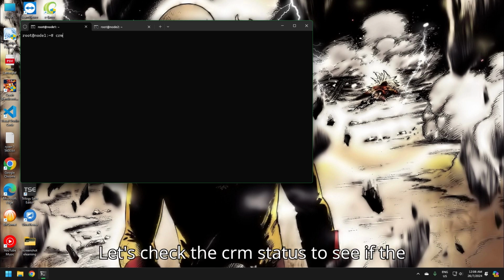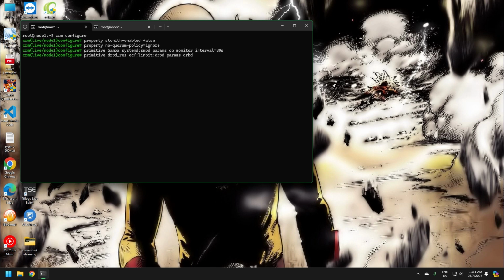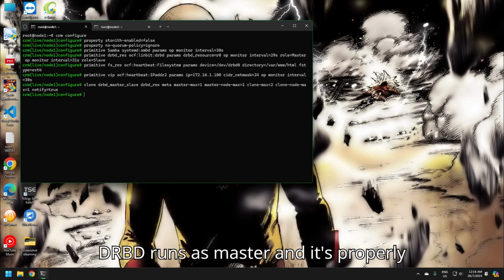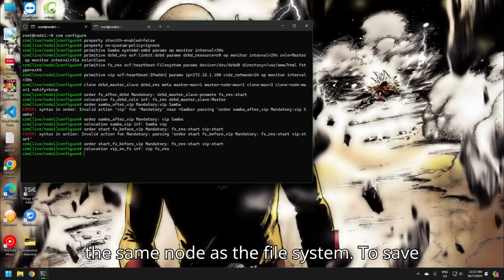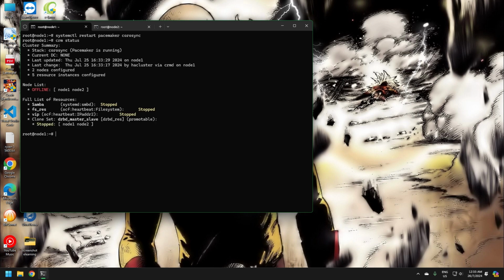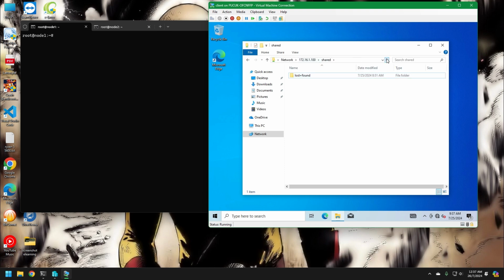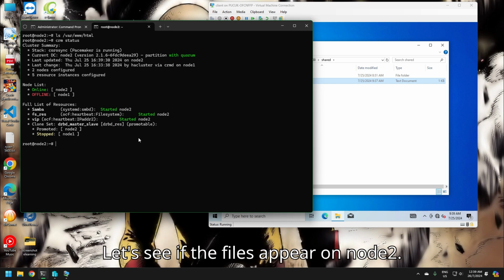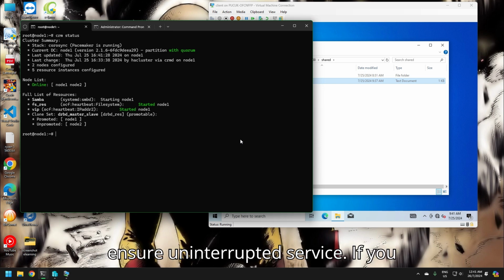Setting Up a High Availability Cluster with DRBD, Corosync and Pacemaker (Part2)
Welcome to Part 2 of our High Availability Cluster setup tutorial! In this video, we'll continue from where we left off in Part 1. We'll dive into configuring the cluster resources using crmsh, setting up DRBD, and performing failover testing to ensure our cluster is highly available and reliable.

What You'll Learn:

1. How to configure cluster properties and resources using crmsh.
2. Setting important properties such as stonith-enabled=false and no-quorum-policy=ignore.
3. Adding and configuring primitives for Samba, DRBD, the filesystem, and the virtual IP.
4. Creating resource clones, ordering constraints, and colocations.
5. Formatting the DRBD device with mkfs.ext4 and mounting it.
6. Verifying the cluster status using crm status.
7. Simulating node failures and verifying service continuity through failover testing.

📌 Video Chapters:
00:15 - Introduction
00:20 - Recap of Part 1
01:32 - Configure crmsh
07:35 - Fixing Issues in Corosync Configuration File
10:05 - Testing Virtual IP and Connect Cluster Shared File on Client VM
12:03 - Simulate/Testing Failover

Important Links:

Official Pacemaker Documentation: ClusterLabs
DRBD User Guide: LINBIT
Samba Wiki: Samba